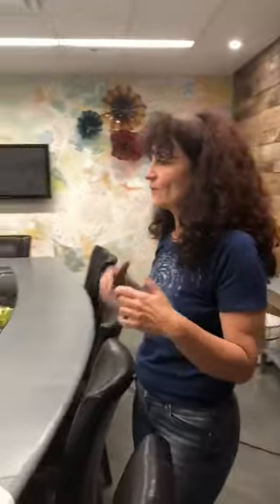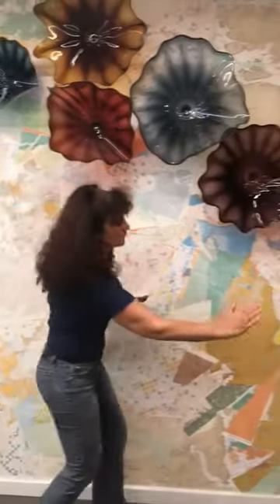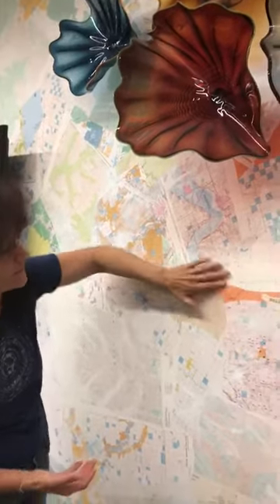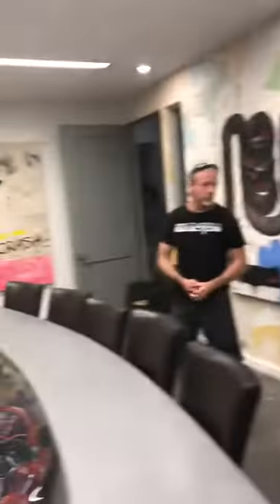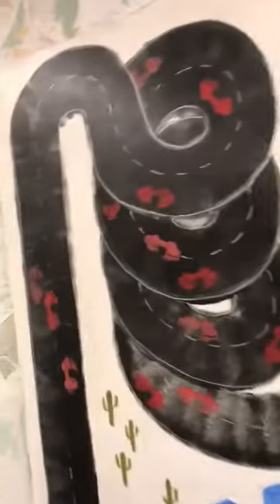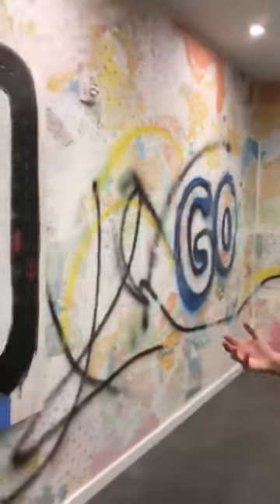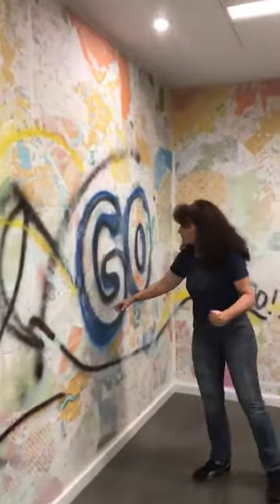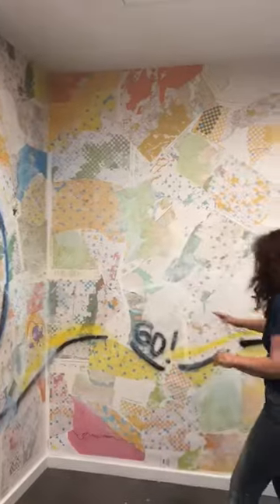Artist Galina Mihaleva talks transformation of Rose Law Group's Hopi Conference Room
Recently, Immensely talented artist Galina Mihaleva transformed our Hopi Conference Room into a space that is truly amazing and every inspiring detail has meaning.